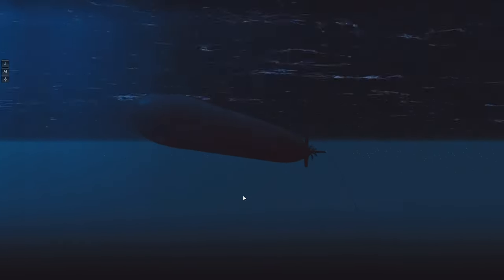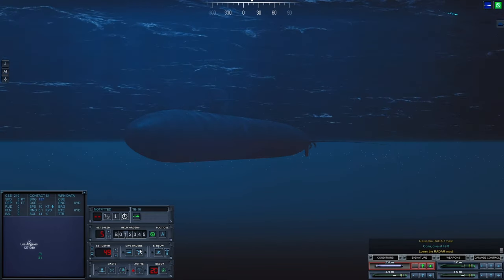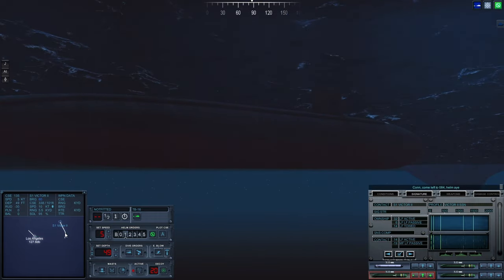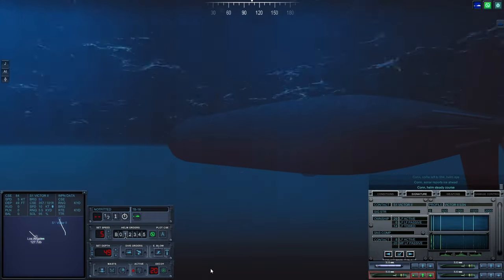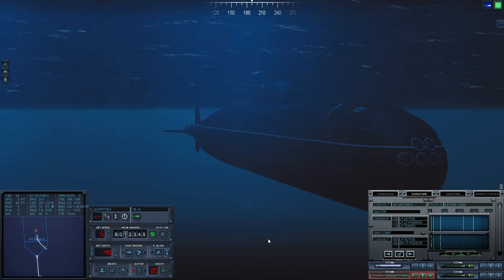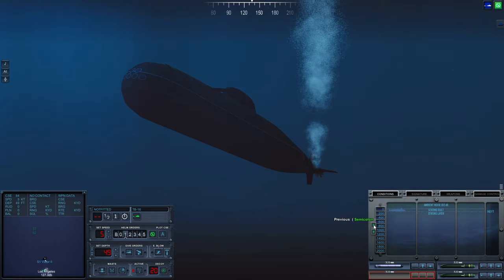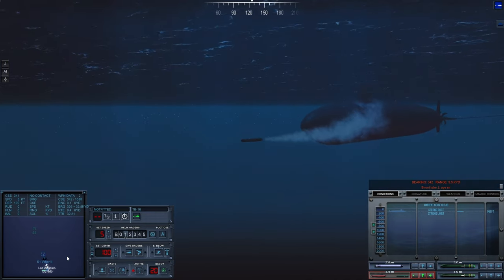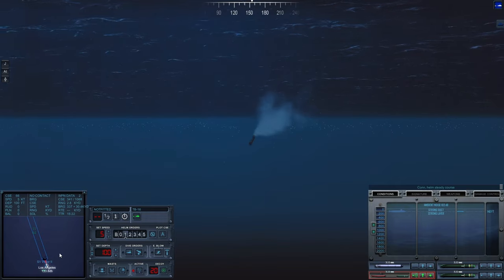DotMod 1984 NATO Campaign with Los Angeles - Too much Noise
Cold Waters with DotMod